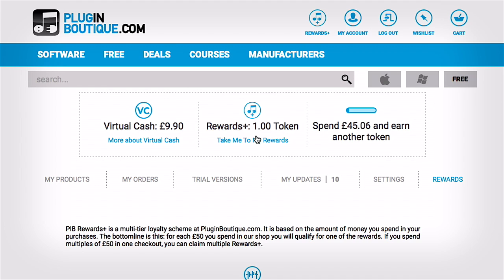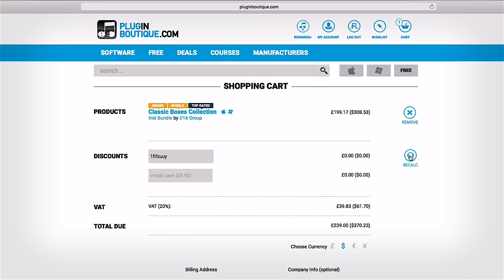Plugin Boutique ‘Rewards+’ Loyalty Scheme - Shoppers User Guide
Short video presentation about the Rewards+ program available to all Plugin Boutique customers.

What Is Rewards+

PIB Rewards+ is a multi-tier loyalty scheme at PluginBoutique.com. It is based on the amount of money you spend in your purchases. The bottomline is this: for each £50 you spend in our shop you will qualify for one of the rewards. If you spend multiples of £50 in one checkout, you can claim multiple Rewards+.

Ways To Use Your Rewards+

 • Download free sample packs (Rewards+ tokens will be deducted from your account once you have selected the free sample pack)
 • Convert tokens to discount coupons (Rewards+ tokens will be deducted from your account when you click the ‘I WANT THIS COUPON’ button to reveal your code)
 • Convert tokens into extra virtual cash (each Rewards+ tokens can be exchanged for an extra £1.25 in Virtual Cash)

Ok So What Is Virtual Cash?

 • Virtual Cash is our on-going royalty scheme. You earn Virtual Cash on all net prices of the software you buy at Plugin Boutique.
 • On each transaction you earn 5% VC - you can even save up enough Virtual Cash to get some plugins free of charge, using only what you have earned.
 • You can apply the Virtual Cash you have on the Shopping Cart page.